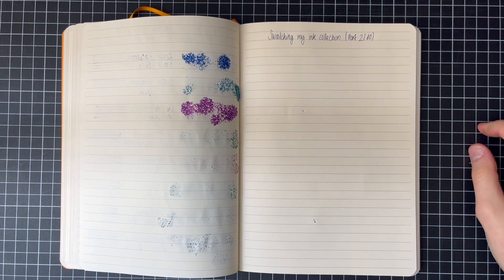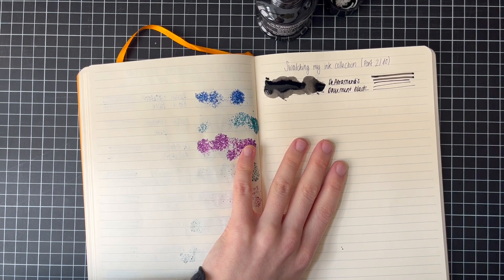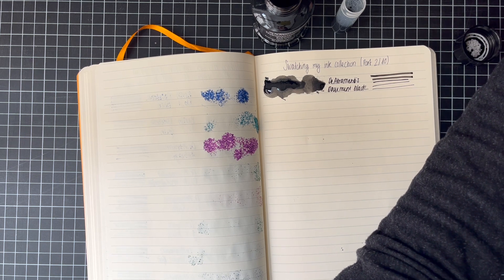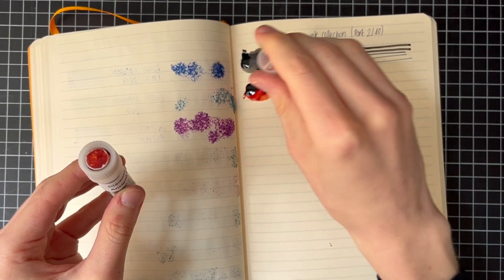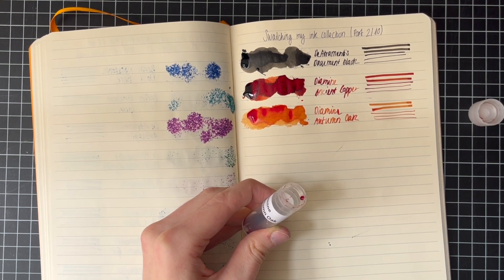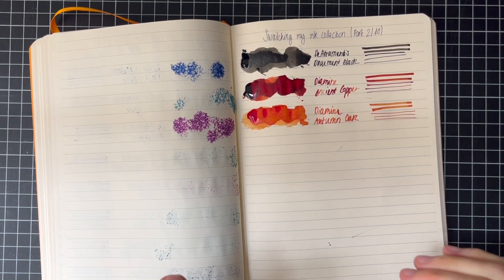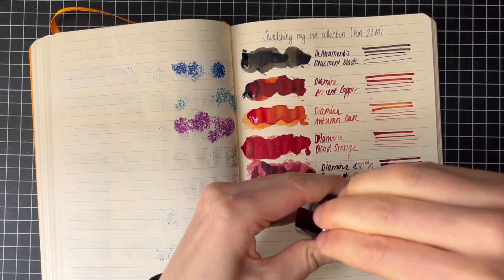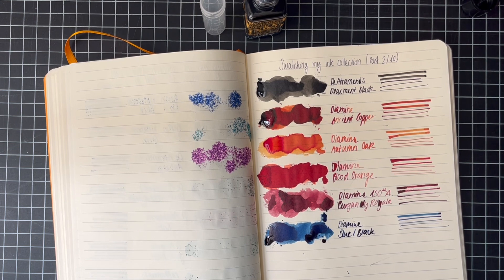Swatch Party (Part 2/10) Swatching my complete ink collection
Welcome back in my rabbit hole.
I'm swatching all of my inks in this Mini-Series. It's time for me to look through all of them and decide which should stay in my collection and which I want to pass on.
This is also part of my Dutch-Penshow Prep, because I want to get some goodie bags to my fountain pen friends.